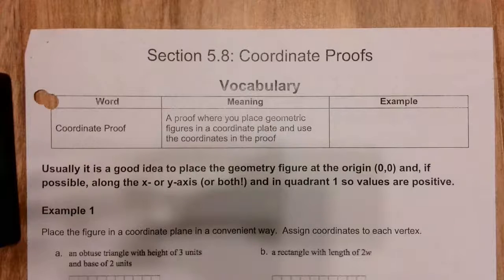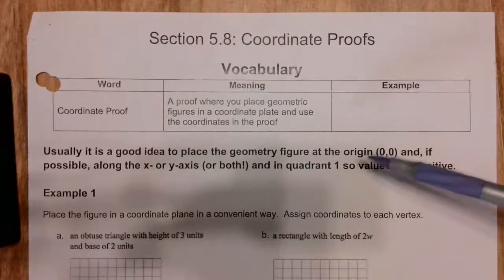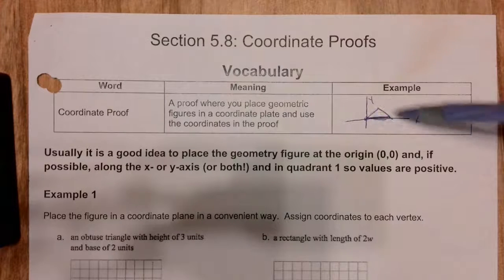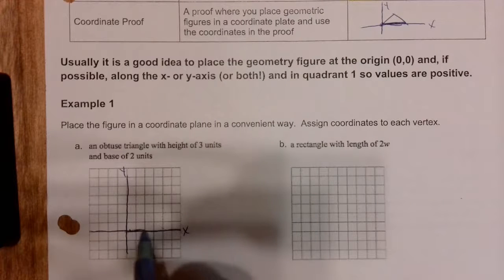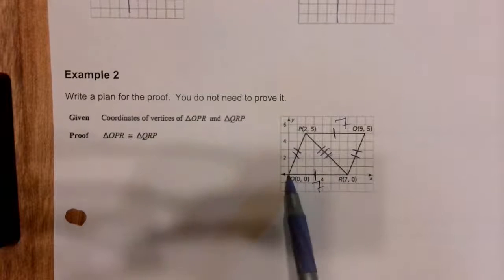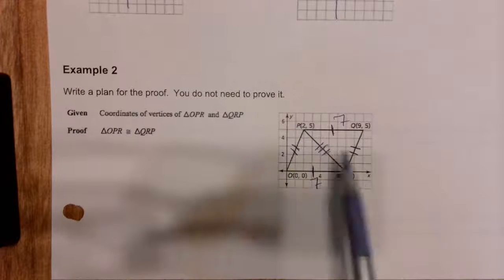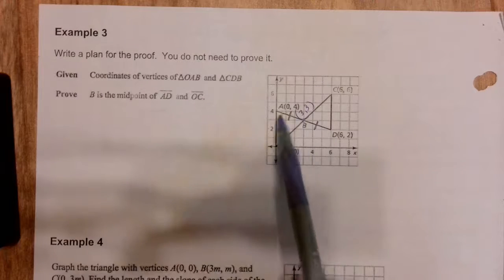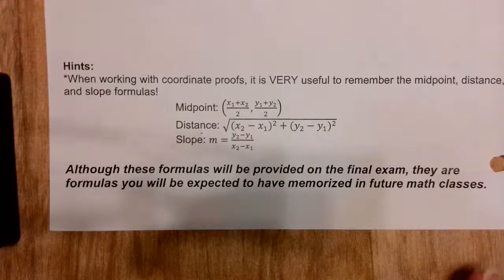Geometry Lesson 5.8